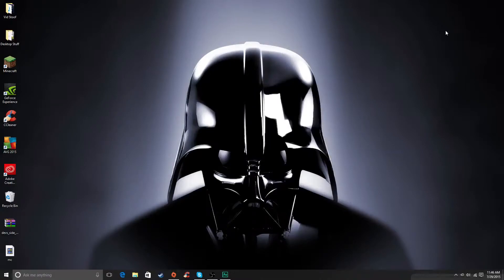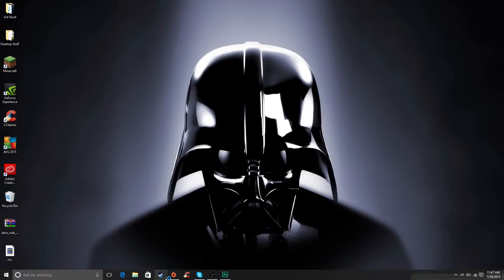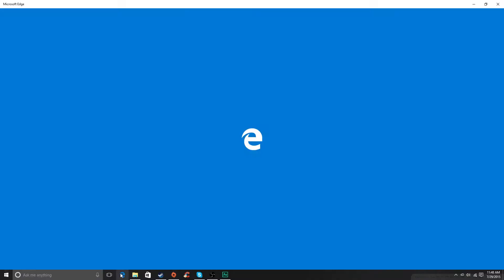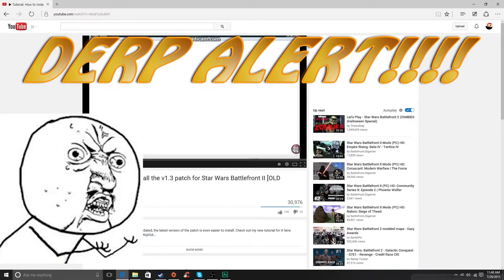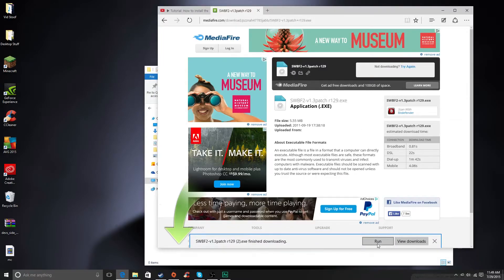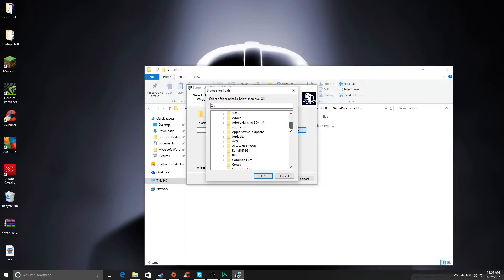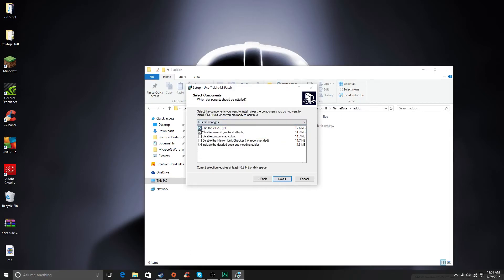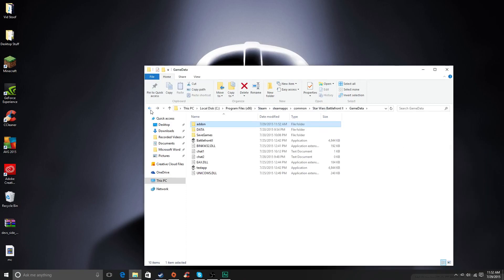Star Wars Battlefront 2 | Tutorials | How to Install the Dev's Side Mod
Today I give you another hopefully easy to follow tutorial that will teach you how to install the Dev's side mod for SWBF2.